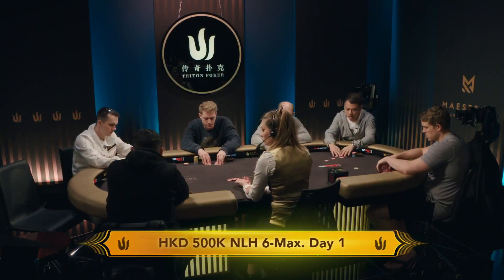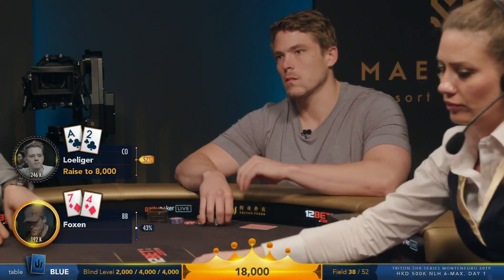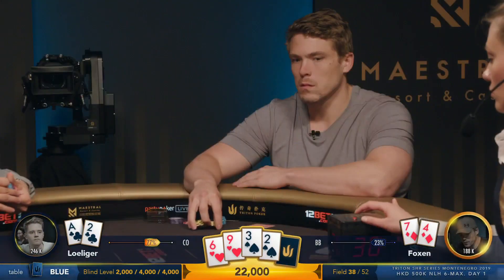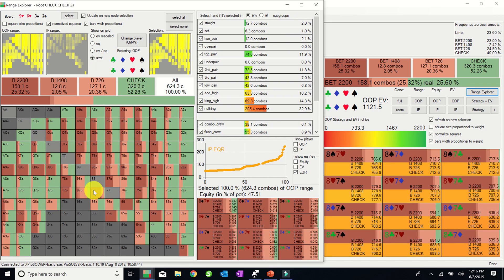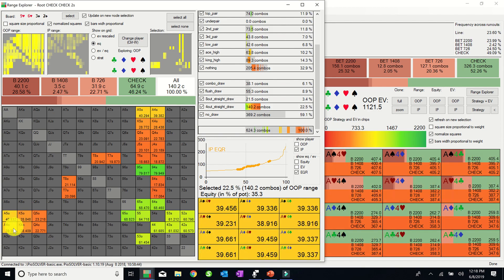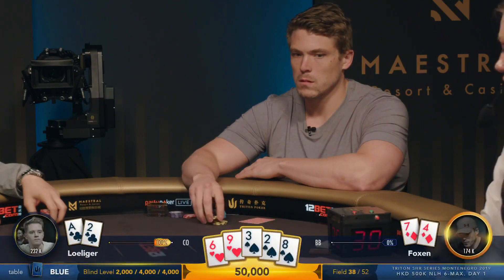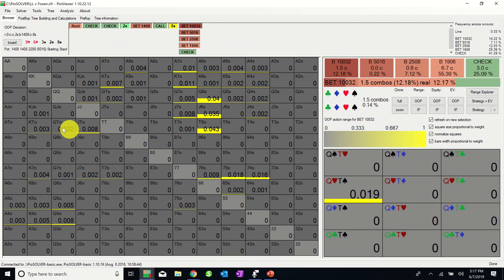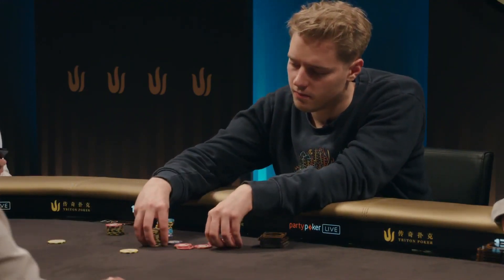LLinusLLove v Alex Foxen | #1 Cash Player v #1 Tournament Player | GTO Bluffing Analysis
GTO Analysis of hand between LLinus Love and Alex Foxen

Day 1 of 55k Euro buyin 6max event at the Triton Montenegro High Roller Series.

LlinusLLove (CO, 63BB) vs. Alex Foxen (BB, 48BB)

SOLVER INPUTS

Starting Pot: 2200
Effective Stacks: 18800

CO (Linus) Bets/Raises:
 Flop: 25%, 50%, 100%/3x Raise
Turn: 25%, 50%, 100%/3x Raise
River: 25%, 50%/3x Raise

BB (Alex) Bets/Raises:
Turn: 33%, 64%, 100%/3x Raise
River: 38%, 50%, 100%, 200%/3x Raise

Solved to .05%